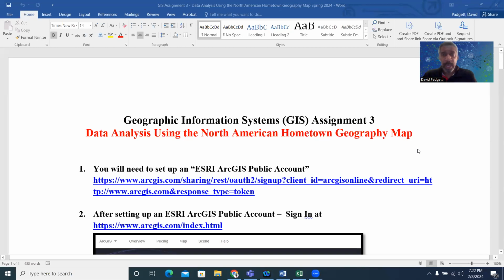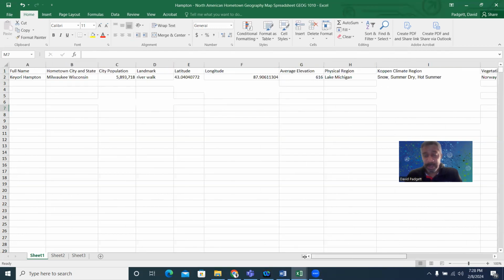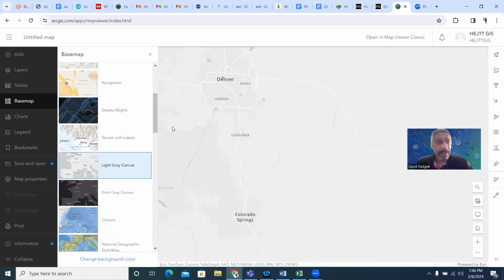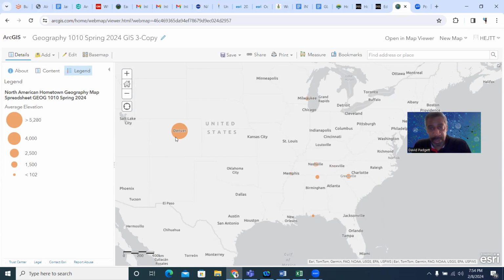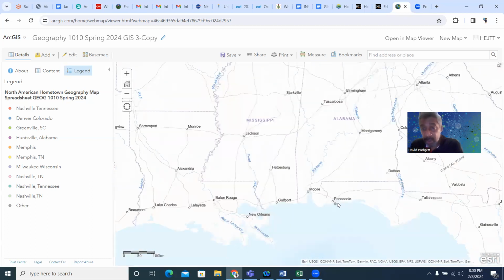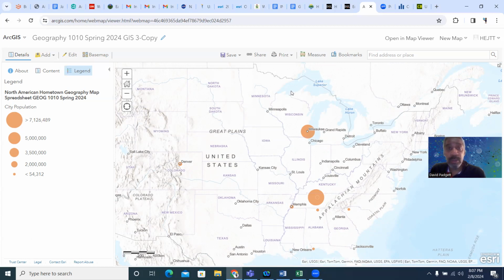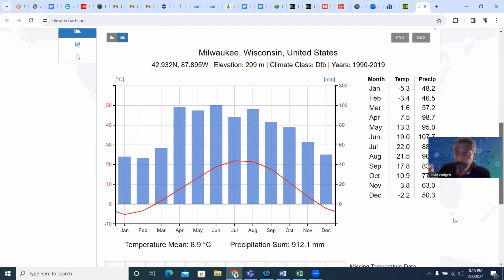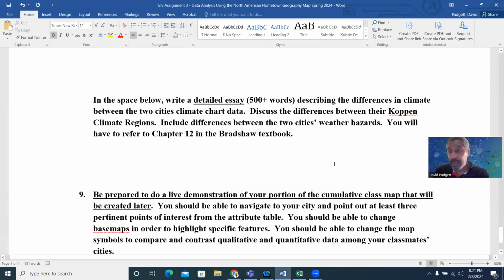GIS Assignment 3 Data Analysis Using GIS Instructional Video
Please view this video for instructions and advice on how to successfully complete GIS Assignment 3 - World Regional Geography I (GEOG 1010) - Dr. David A. Padgett - Tennessee State University